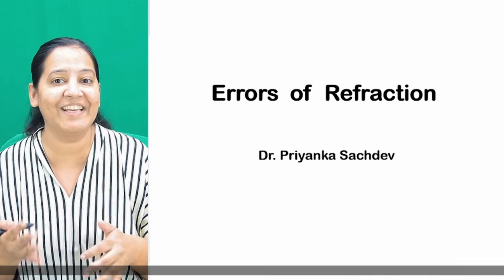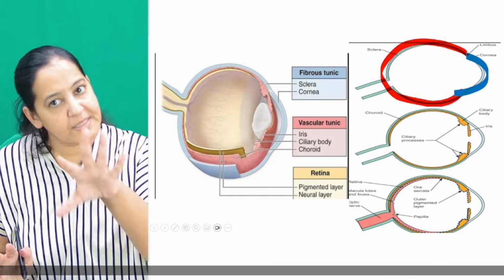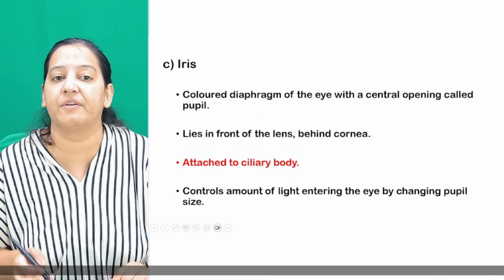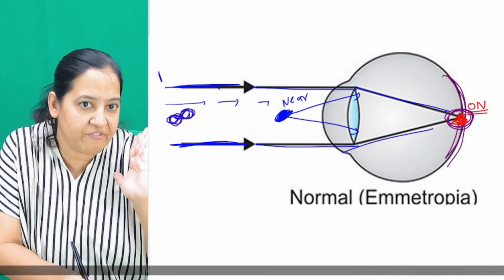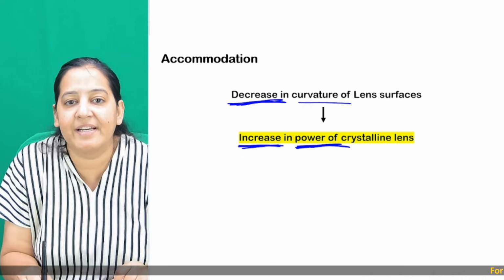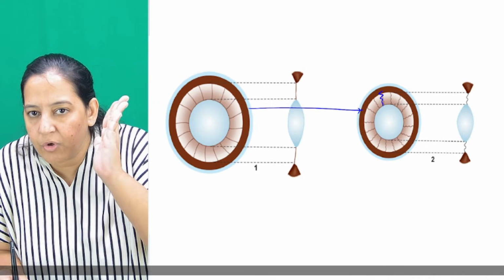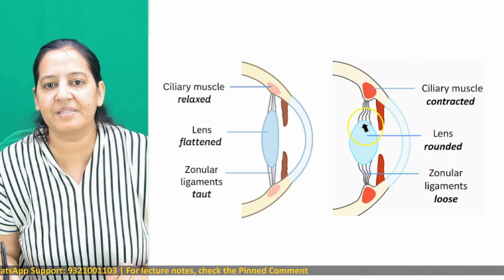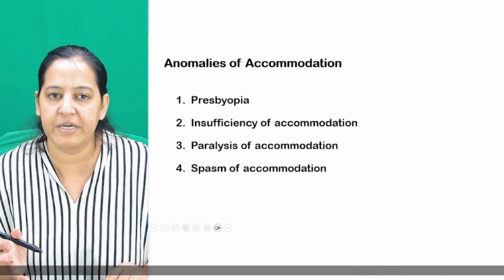Accomodastion of Eye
Master the physiology of Accommodation in this complete Ophthalmology lecture. We break down the Helmholtz theory, the complete neural pathway, and clinical anomalies like Presbyopia and Accommodative Spasm.

📅 Premiere Special: Join the live chat to solve Accommodation MCQs with me!

In this video, we cover:

Definition: Far point, Near point, and Range of Accommodation.

Mechanism: Von Helmholtz’s Capsular Theory (Zonule relaxation & Lens thickening).

Neural Pathway: Afferent (Optic nerve) to Efferent (Edinger-Westphal Nucleus).

The Near Reflex: Accommodation, Convergence, and Miosis (Pupil constriction).

Presbyopia: Pathophysiology and correction.

Anomalies:

Accommodative Insufficiency vs. Paralysis (Cycloplegia).

Accommodative Spasm (Pseudomyopia) & Inertia.

Timestamps:

00:00 - Introduction: What is Accommodation?

02:30 - Mechanism: Helmholtz Theory Explained

06:15 - The Neural Pathway (Afferent & Efferent)

10:40 - Near Reflex Triad (Accommodation, Convergence, Miosis)

14:20 - Amplitude of Accommodation & Age (Donder’s Table)

18:50 - Presbyopia: Causes & Management

24:00 - Anomalies: Spasm of Accommodation (Pseudomyopia)

28:45 - Paralysis of Accommodation (Cycloplegics)

33:00 - High-Yield MCQs for NEET PG